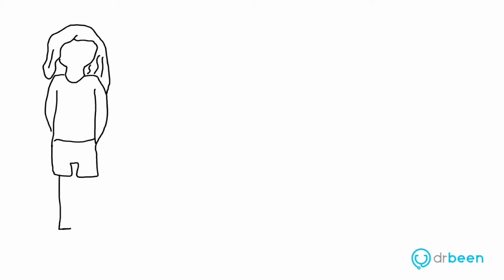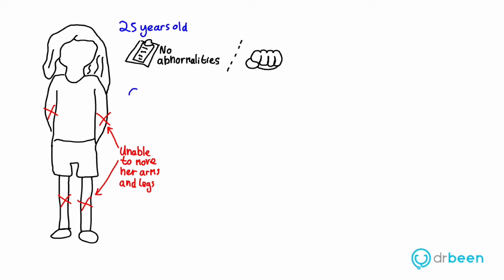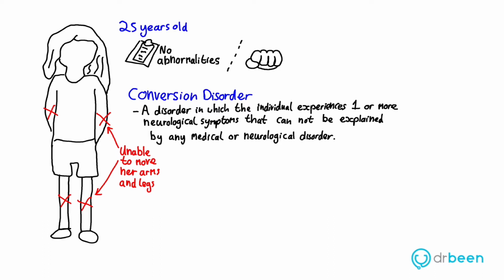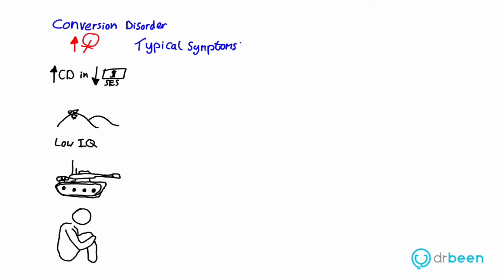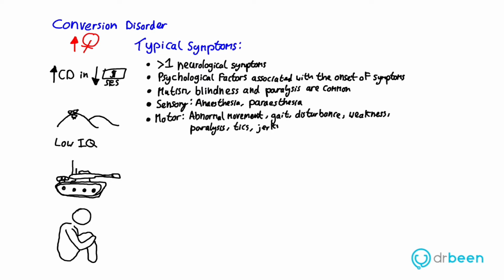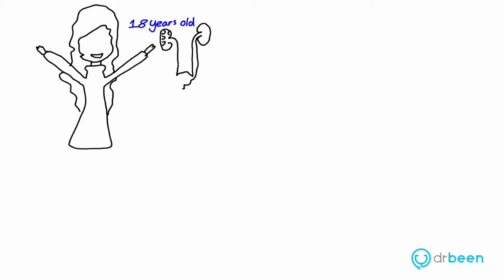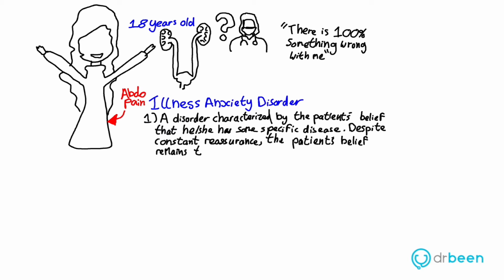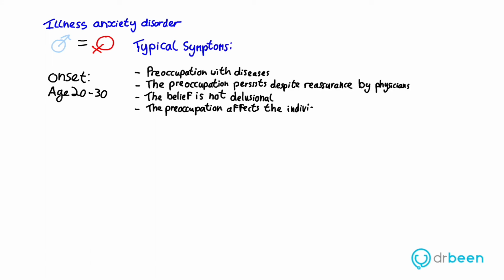Conversion Disorder - Epidemiology and Management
. Dr. Adam Jones describes the risk factors, epidemiology, typical signs, and management of conversion disorder.
Conversion disorder is a somatoform disorder in which the individual experiences one or more neurological symptoms that can not be explained by any medical or neurological disorder.
It is seen more frequently in young women and low economic class. The patient has a low IQ.
Typical symptoms include mutism, blindness, and paralysis.
Sensory symptoms include anesthesia and paraesthesia.
Motor symptoms include abnormal movement, gait disturbance, weakness, paralysis, ticks, and jerks, etc.
Treatment approaches to conversion disorder include psychotherapy, the establishment of a caring relationship, and focus on stress coping skills.

The following topics have discussed in the video:
* Definition of conversion disorder
* Risk factors of conversion disorder
* Epidemiology of conversion disorder
* Typical symptoms of conversion disorder
* Management of conversion disorder ...